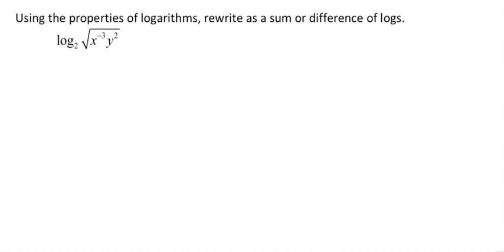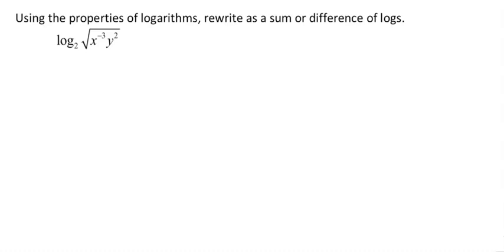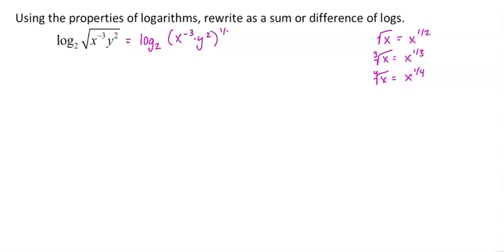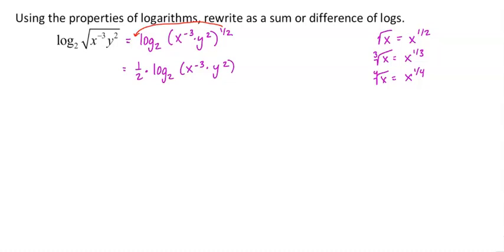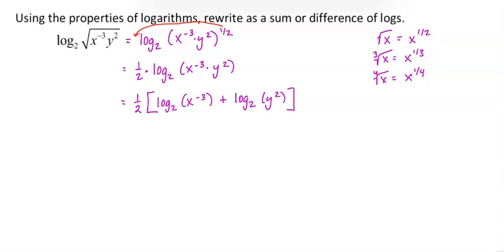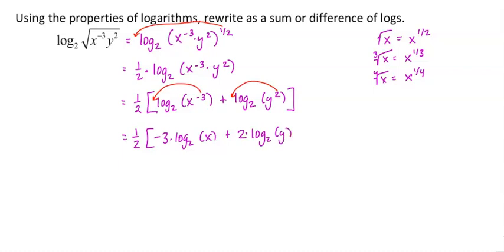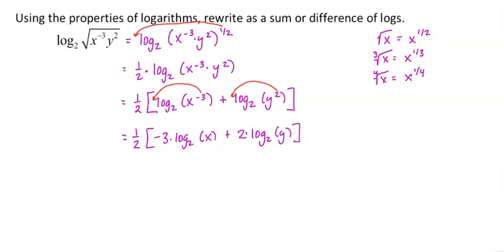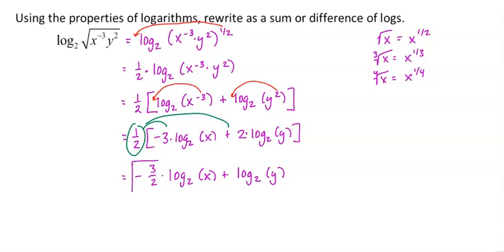MATH 115 Section 4.4 Ex.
Using the properties of logs to expand a log expression